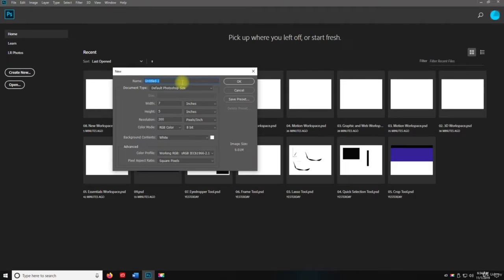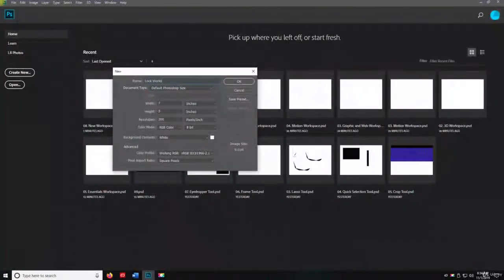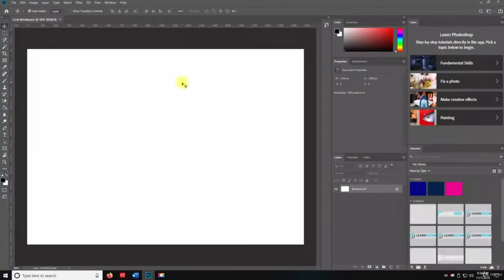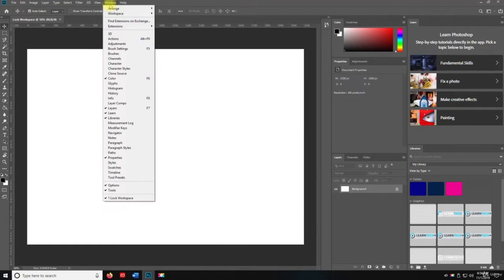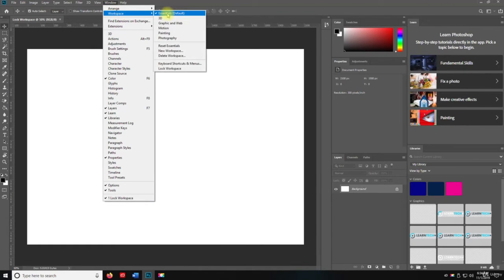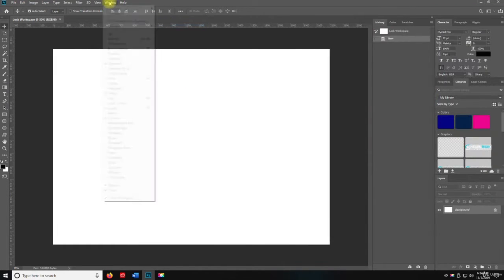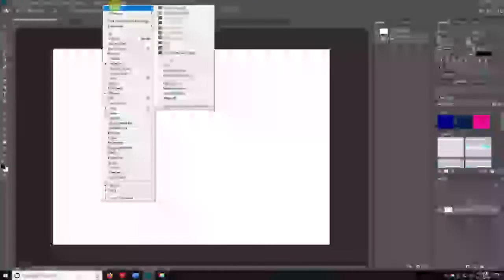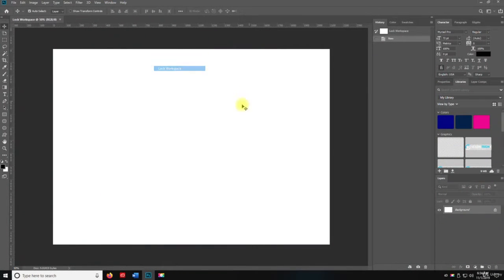47 Lock Workspace ADOBE PHOTOSHOP CC PROFESSIONAL COURSE FOR BEGINNER TO ADVANCE TUTORIAL